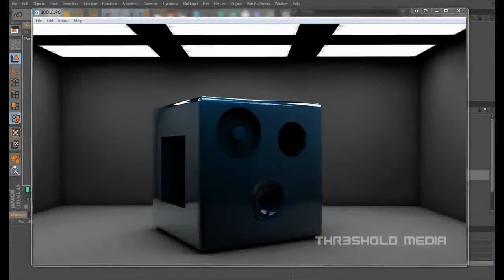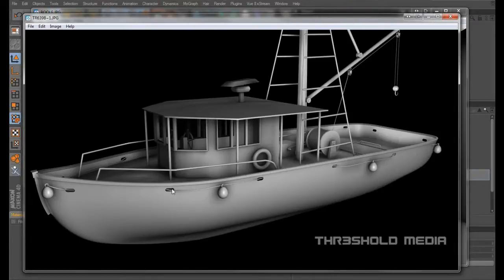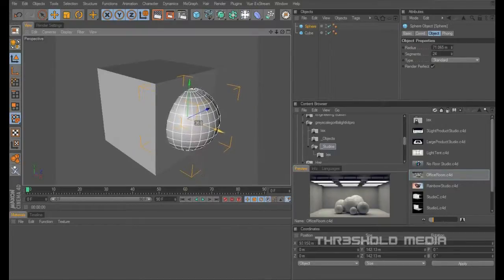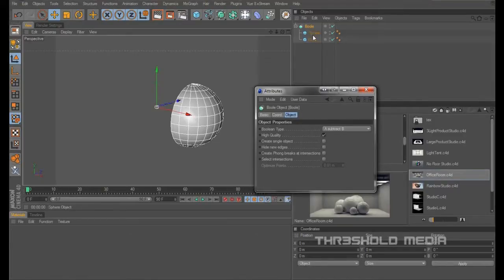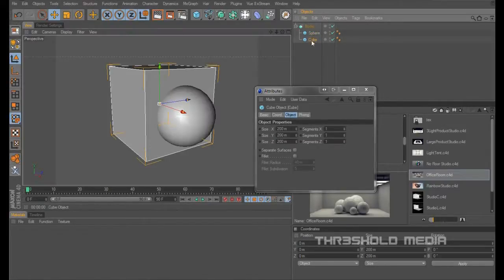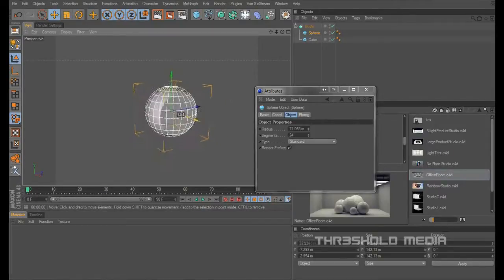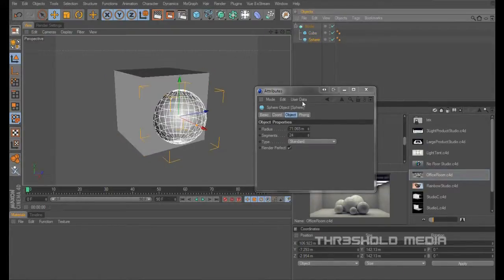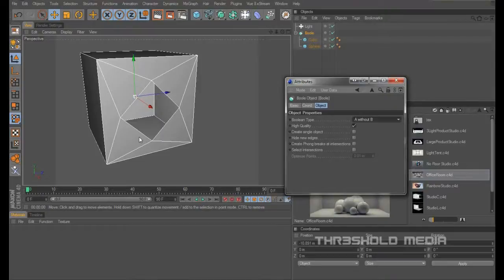C4D Boole Technique: Part 1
Part 1 of my C4D tutorial showing you to use the Boole system for modelling and animation.